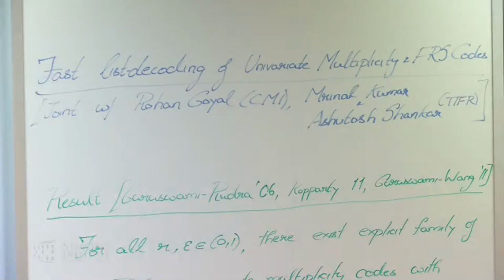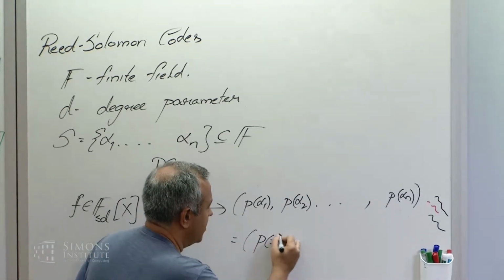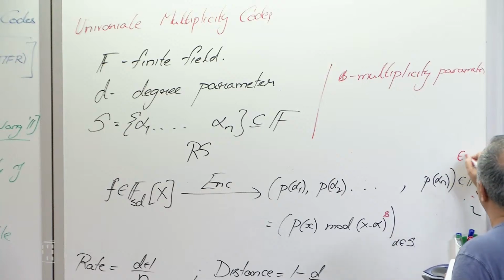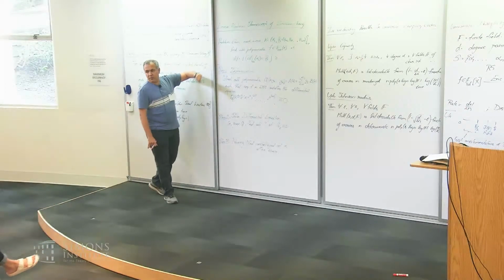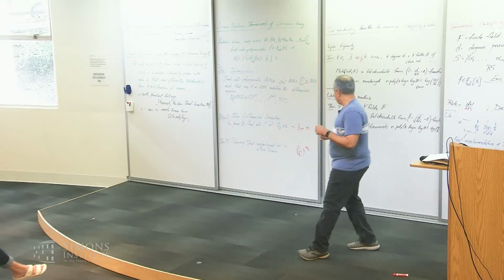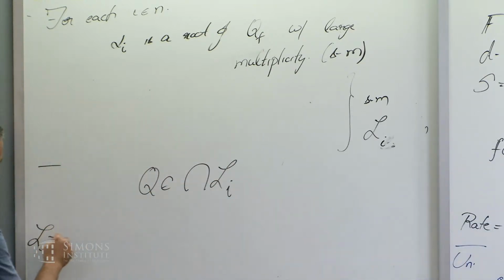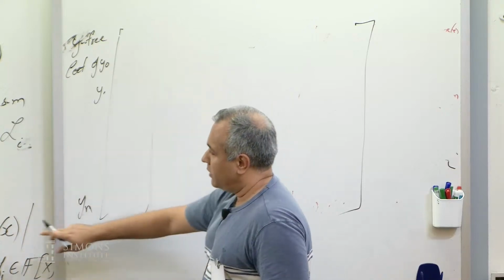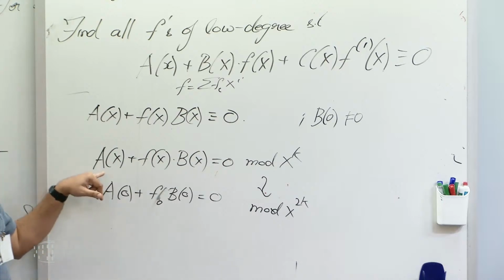Fast list-decoding of univariate multiplicity and folded Reed-Solomon codes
Prahladh Harsha (Tata Institute of Fundamental Research)
Advances in the Theory of Error-Correcting Codes